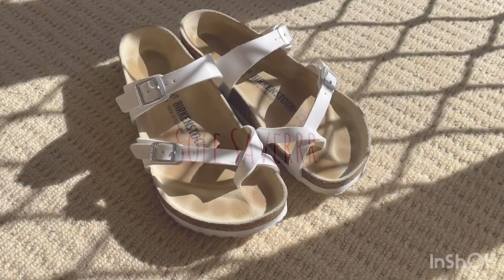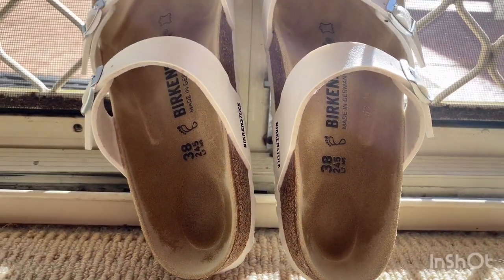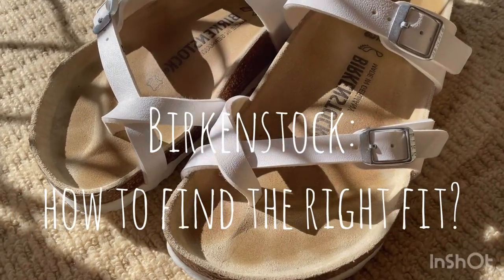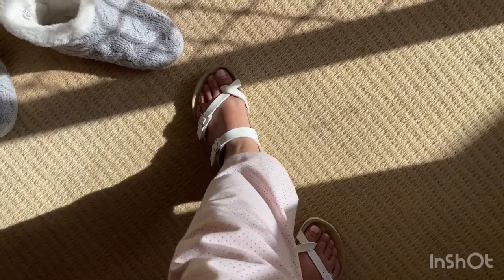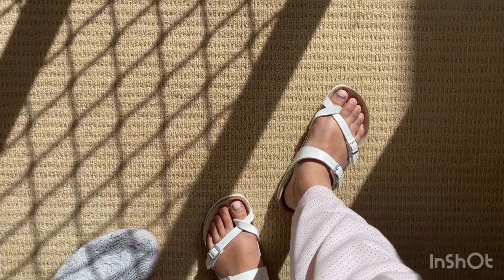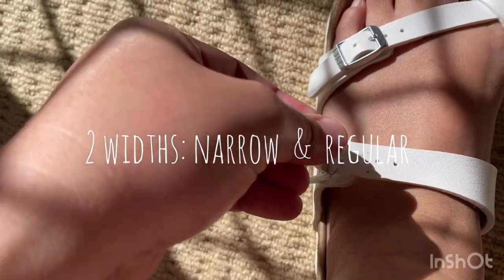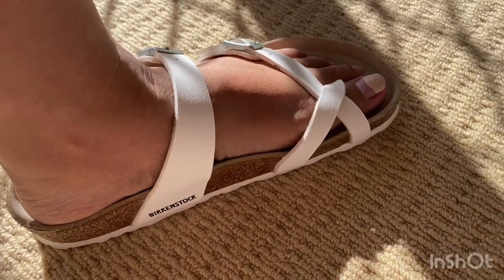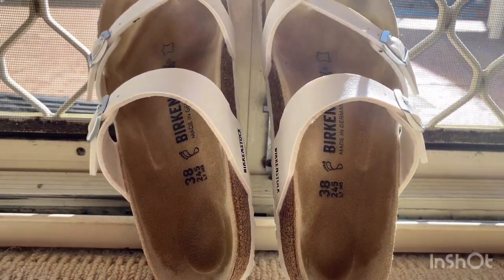How to fit Birkenstock properly. 2020 Update! :) (by a Retail Specialist) - SOLE SAVER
I'm wearing Birkenstock Mayari

Are you confused or don't know where to start on finding "the right"
shoes for your condition? Do you need comfort? Support?
Let me help you find the right fitting. :)
I'm Hazel and a new content creator on Youtube.
I work as a retail specialist while recommending healthy and supportive shoes for my clients who have special needs.

Love lots,

Hazel